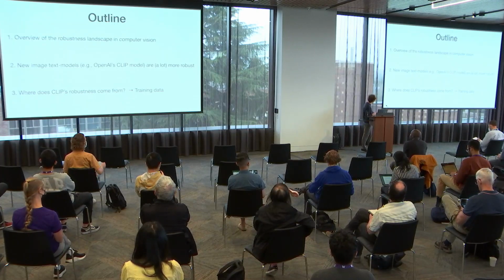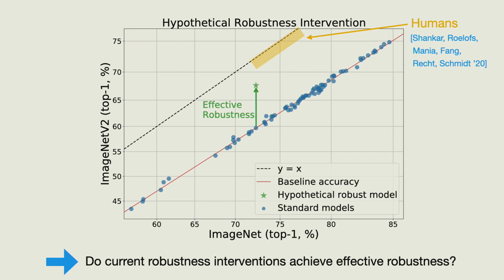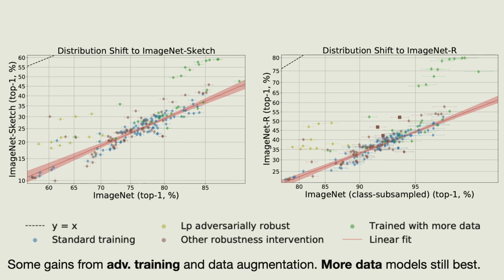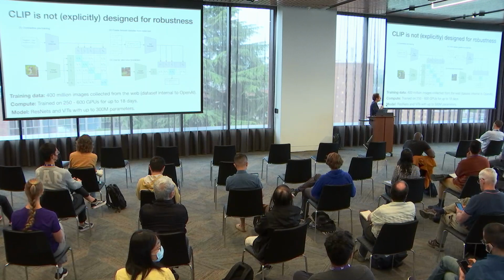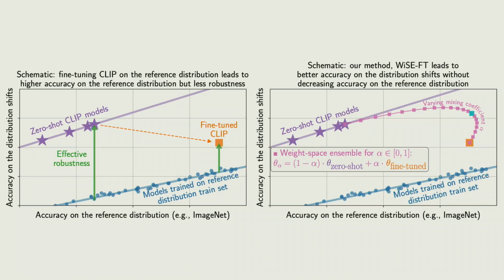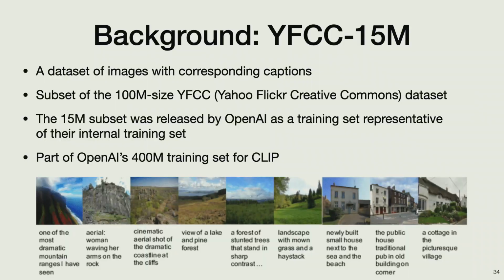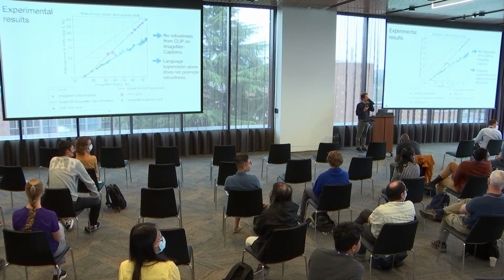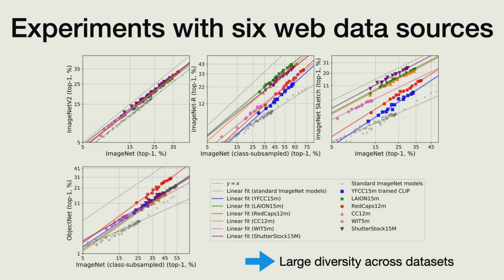IFDS 2022, Ludwig Schmidt (University of Washington)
Talk Title: A Data-Centric View on Robustness